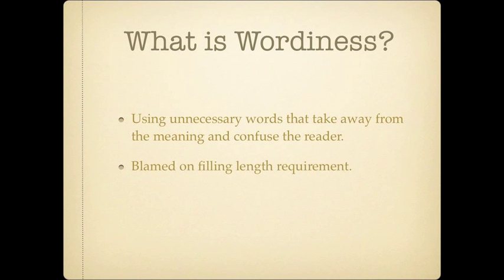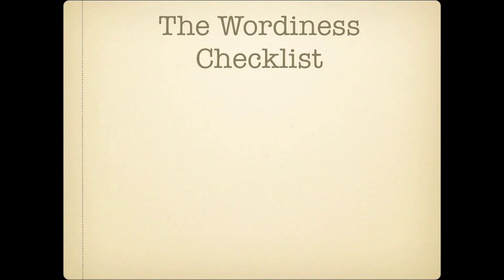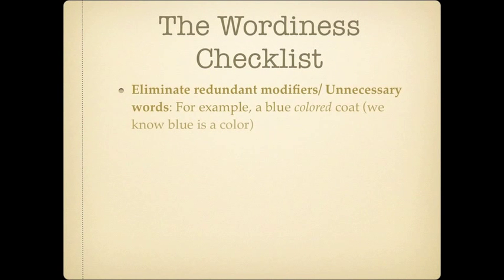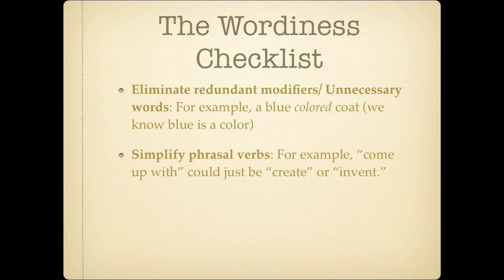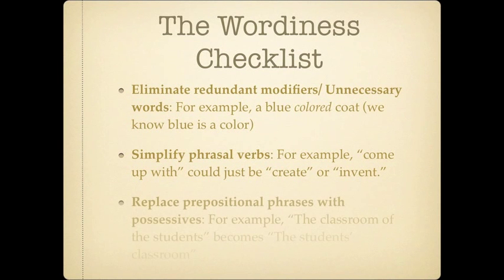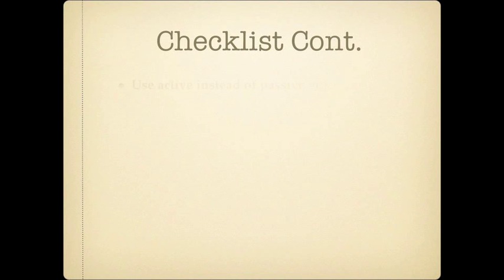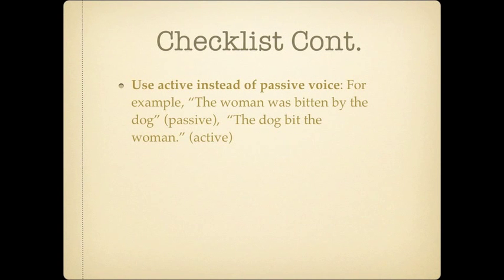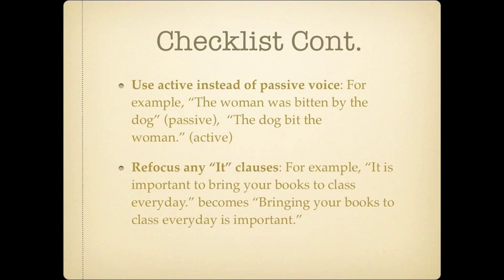ENLG 450 - Wordiness Mini Lesson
A virtual mini lesson that teaches high school gifted+ students how to eliminate wordiness in their writing.